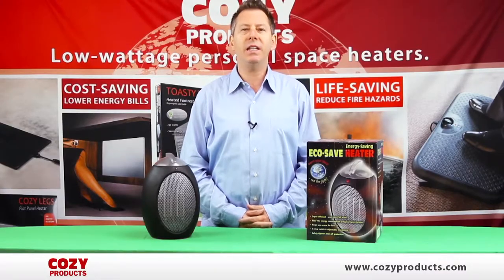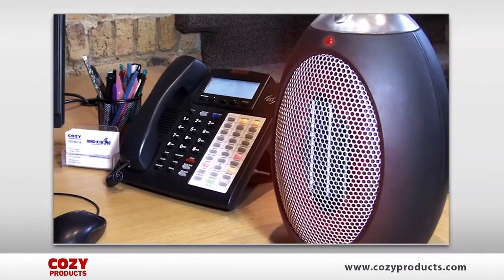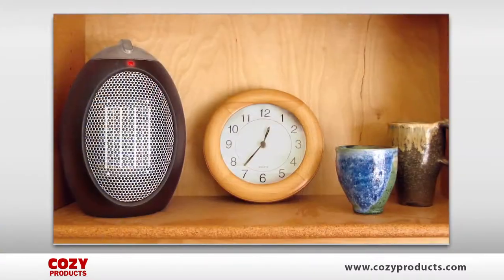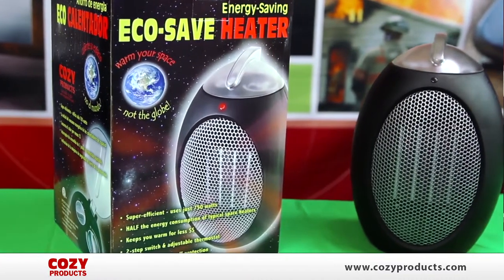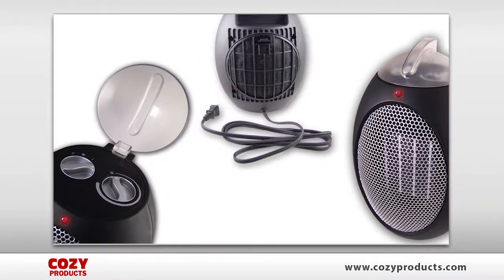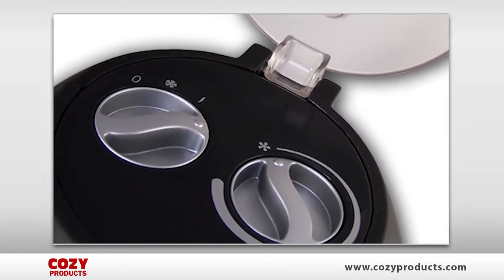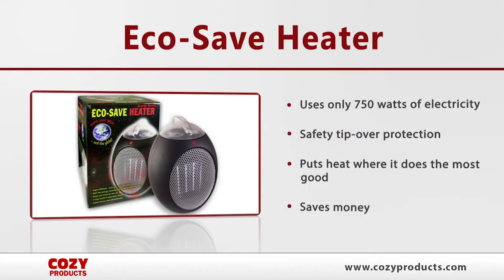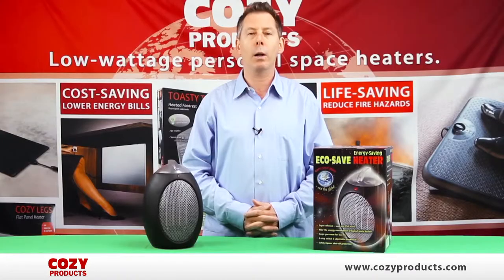Cozy Products - Eco-Save Heater Product Video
Smart little heater targets heat where you need it and only uses 1/2 the electricity of a standard space heater. Uses just 750 watts... compared to a standard space heater's 1,500 watts!